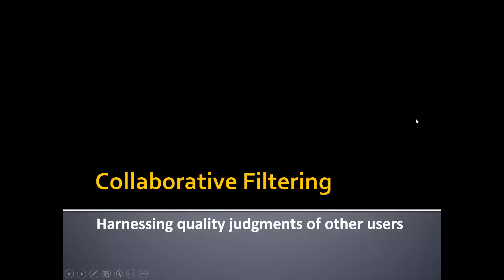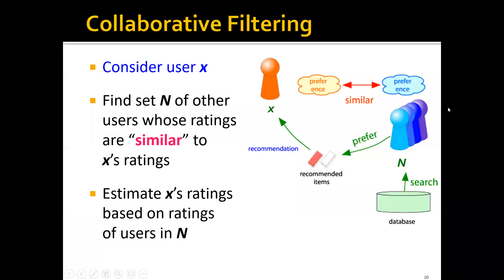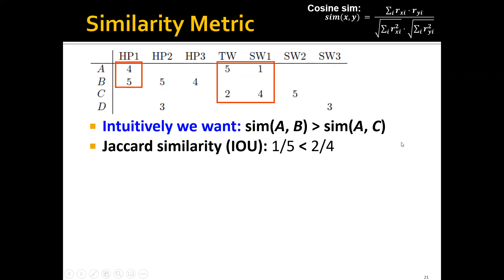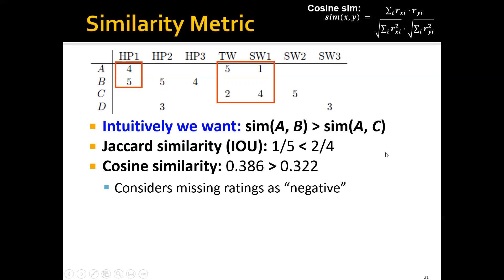Week 6: Recommender Systems - Part 3: Collaborative Filtering